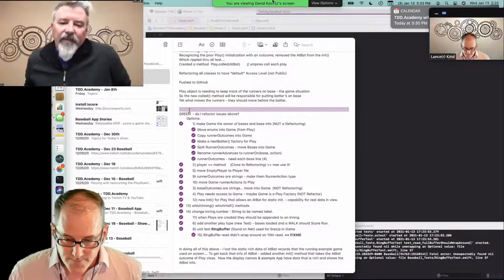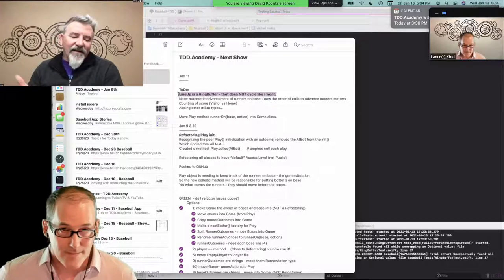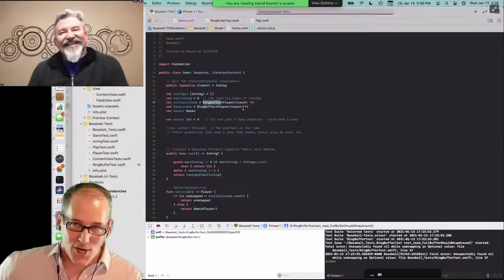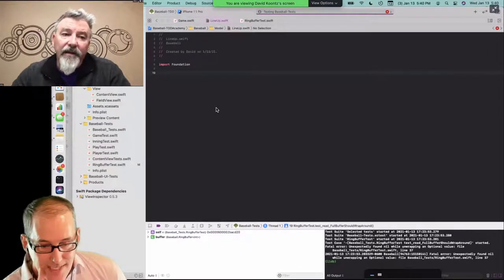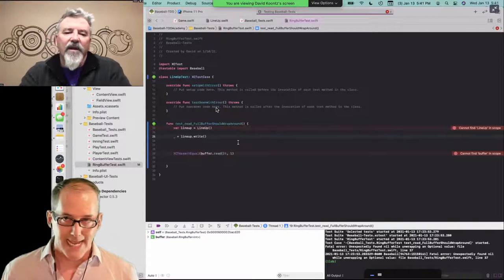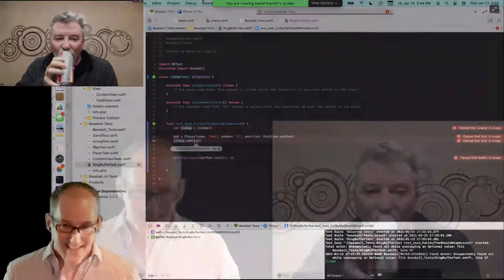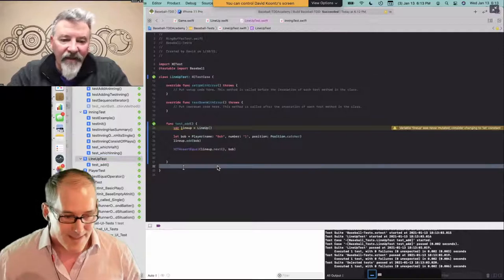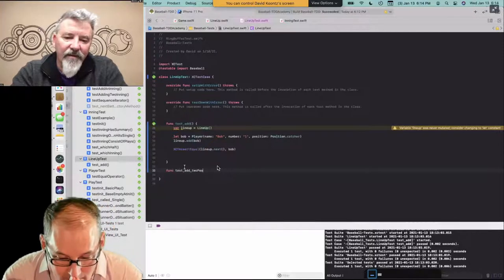Episode 11, iOS series: Circular Buffer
David wants to be able to list batters as a circular list that goes into INFINITY by wrapping around to the end. It's a baseball thing. After the last batter bats, then the first batter goes again! He tried something he found online called RingBuffer but it didn't do the job. So we build a new one using TDD, then replace the callers to RingBuffer by refactoring.